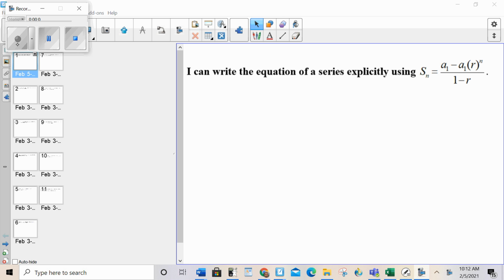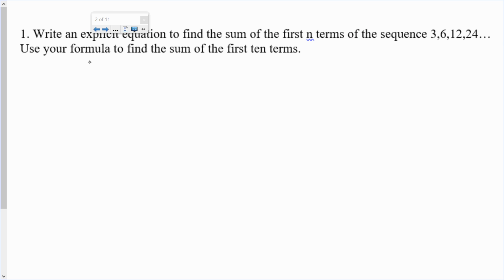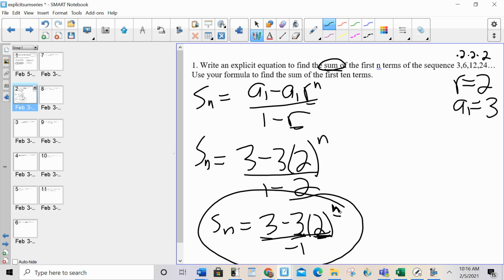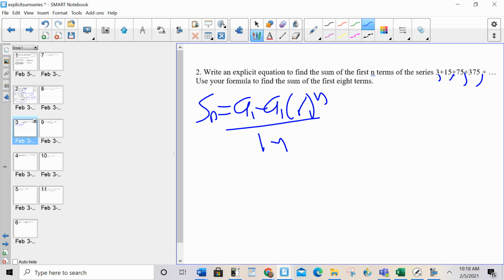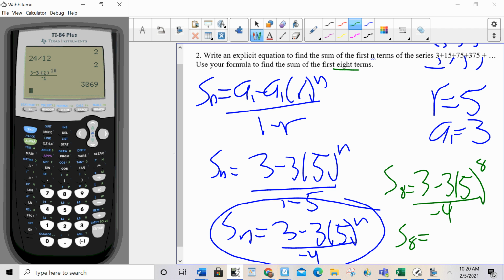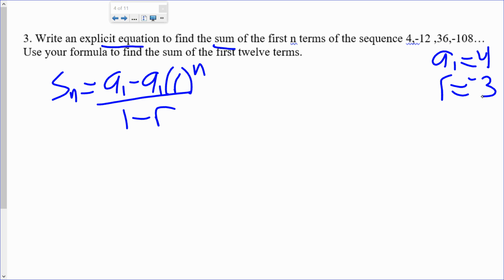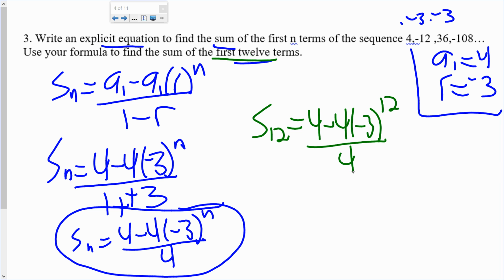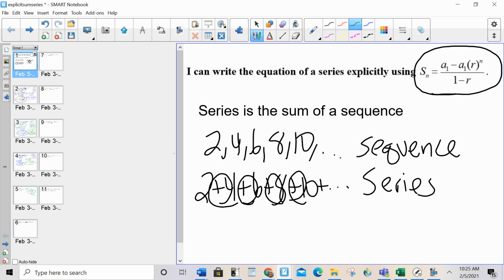Writing a Series Explicitly